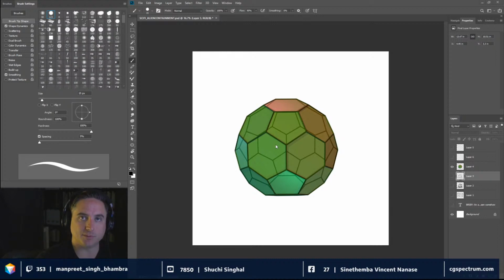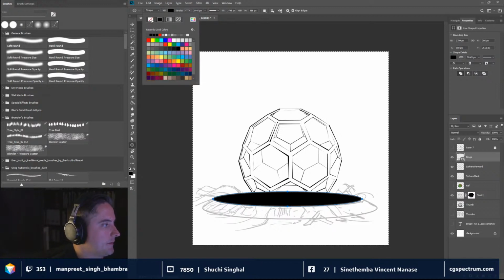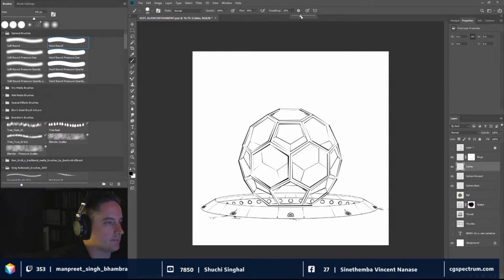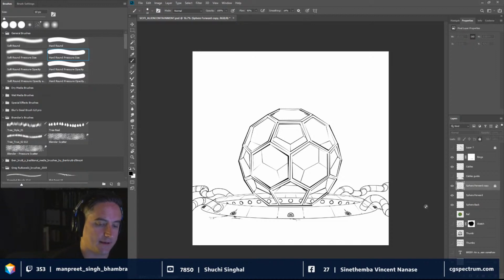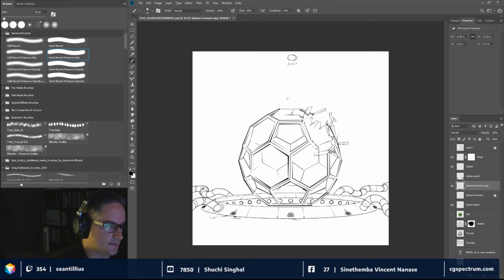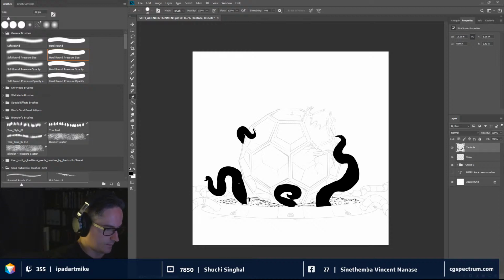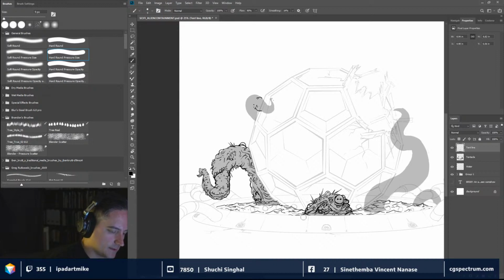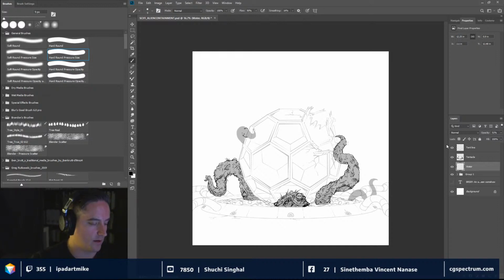CGS Live - Concept Art 11 - Sci Fi Prop Design Part 2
Join Brandon for another edition of our concept art stream and he continues to look at designing props inspired by Carrion.

Meet your mentor: Brandon Reimchen is a CG Spectrum mentor and video game concept artist with a client list that includes EA, Activision, Capcom, Gree, and Disney Interactive. Join his life drawing and concept art streams on Mondays and Thursdays at 2pm EST to learn new techniques and ask questions!

To have Brandon as your mentor, or to kick start your concept art journey,

CG Spectrum is a certified school through The Rookies. All film and game courses are 100% online and include mentorship from an industry expert with years of experience working on blockbuster films and best-selling games.